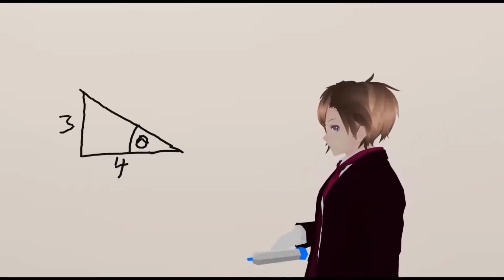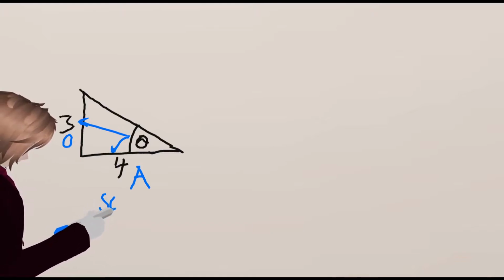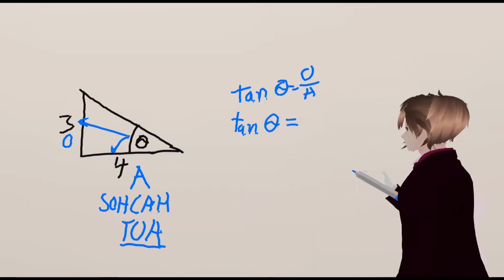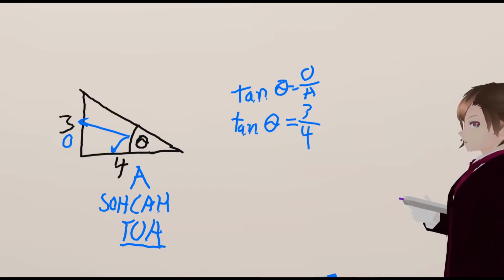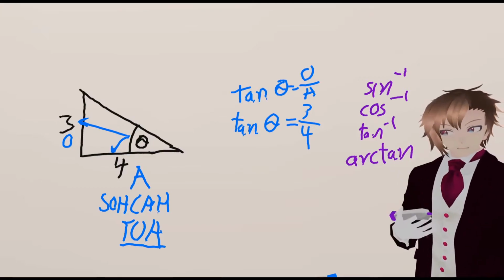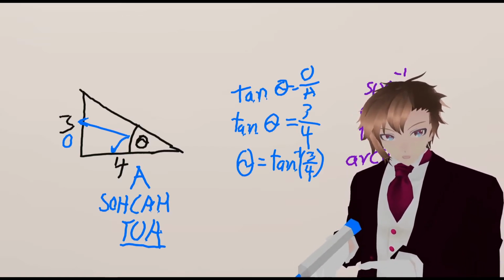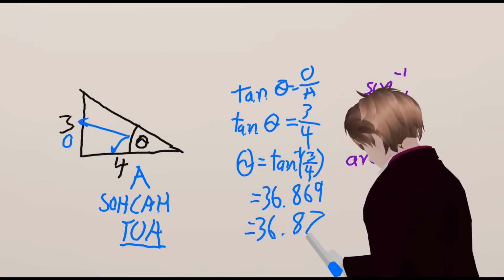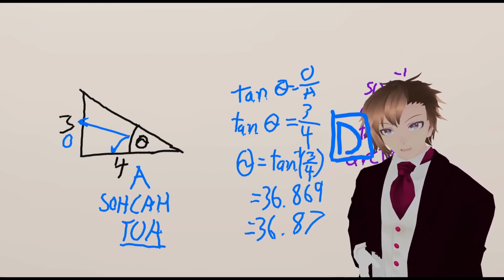Trigonometry finding angles